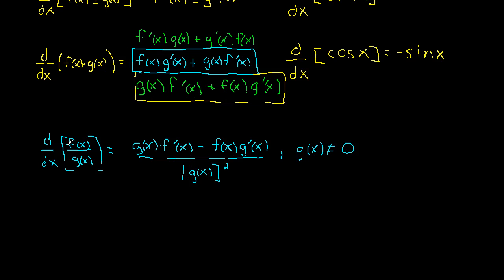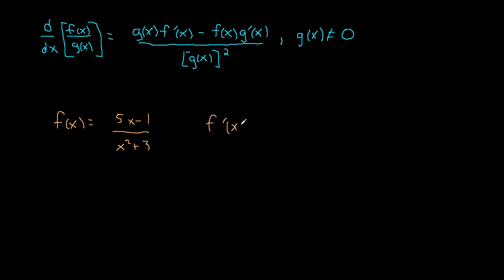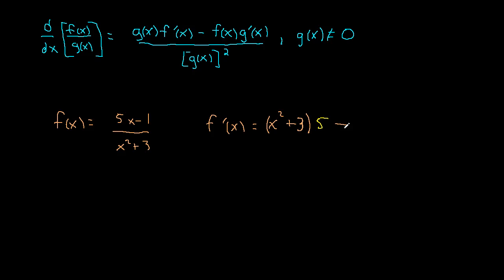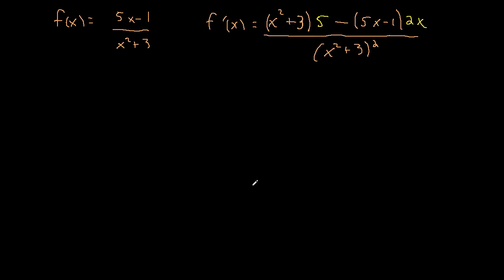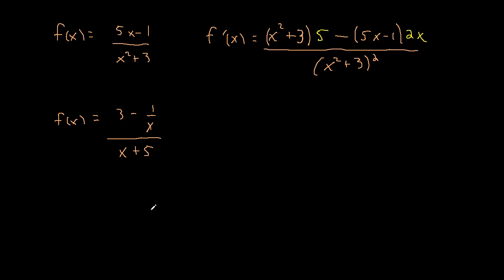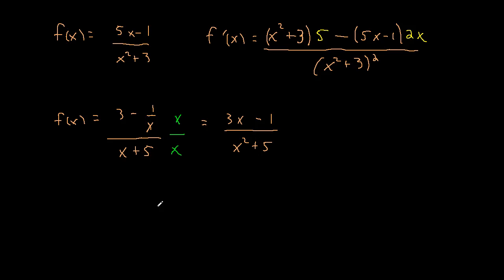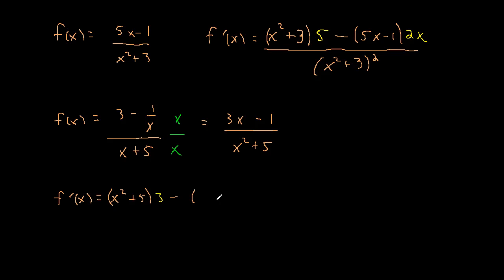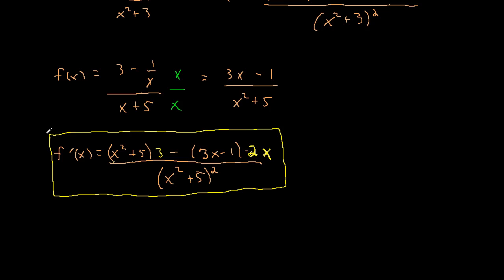Derivatives: Quotient Rule